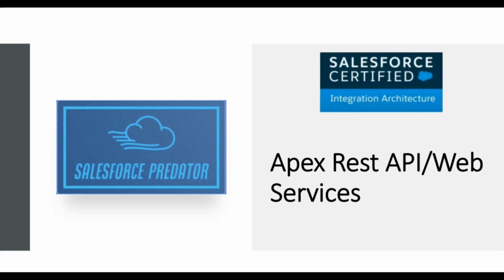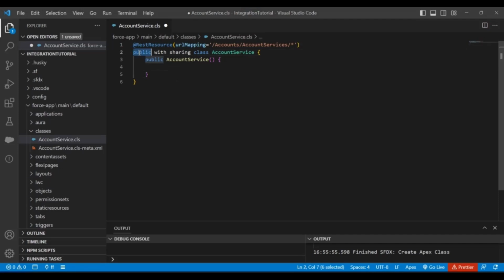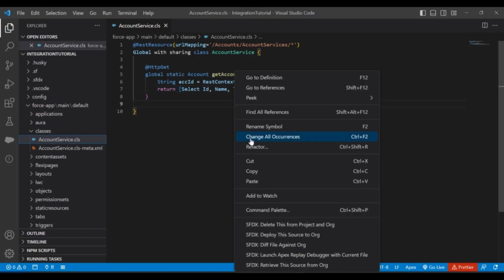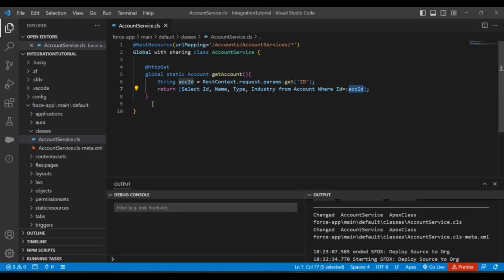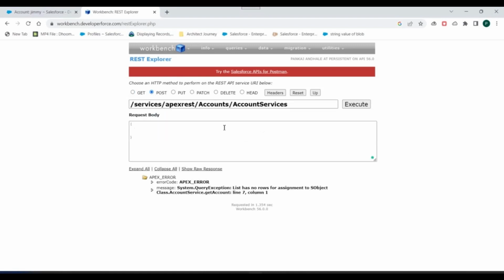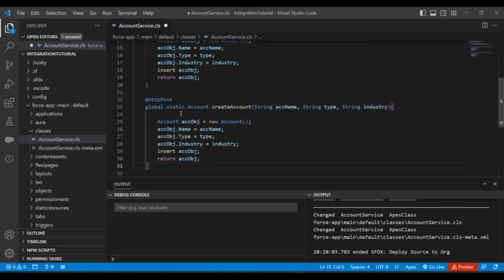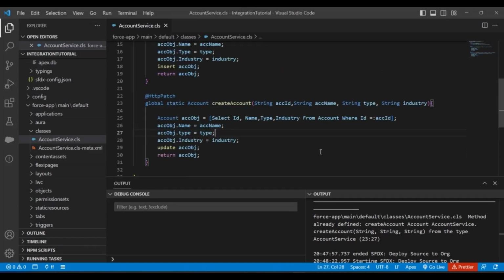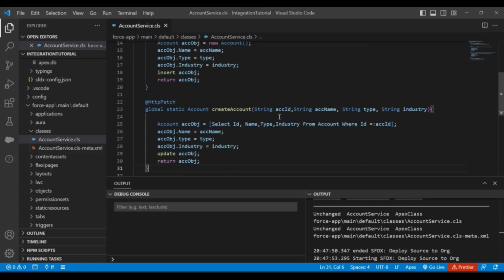Salesforce Integration | Apex Rest Web Services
In this video we discuss about how we can write an apex web service and call different methods in it from workbench.